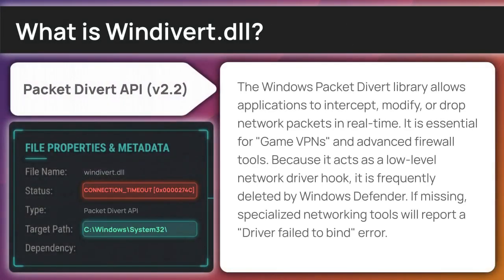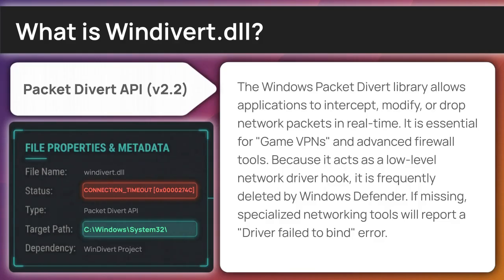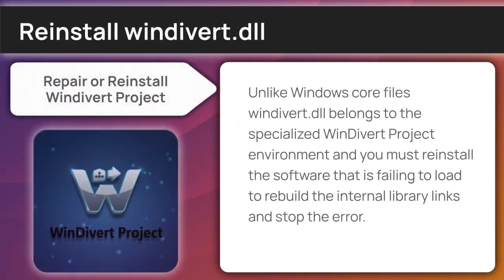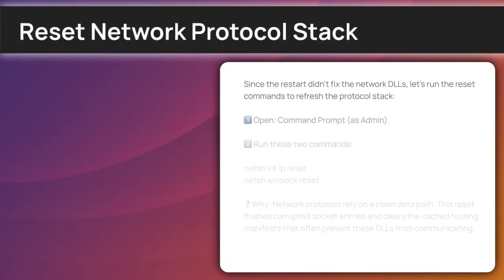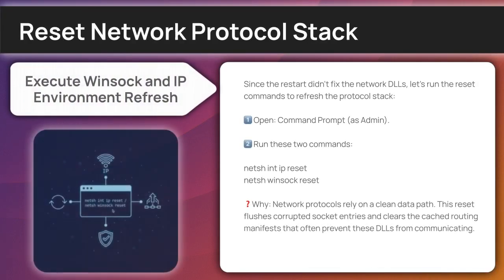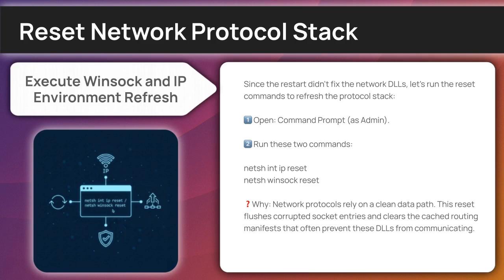Fix windivert.dll and VPN Connection Errors!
Are you wondering why you are getting Windivert.dll errors? Essentially, Windivert.dll is a Dynamic Link Library that allows WinDivert Project to perform its primary functions. When the file is missing, it’s often due to installation or configuration issues that prevented the component from being properly installed.

What is Windivert.dll?

Windivert.dll is a Network Connectivity Library DLL that depends on the Packet Divert API framework in WinDivert Project. I’ll walk through standard troubleshooting steps that may help restore normal operation.

▶ Step-by-step overview:

- Resolving missing windivert.dll dependency files
- Reset Network Protocol Stack
- Get facts about the windivert.dll file

Timestamps:

00:00 - First Up
00:20 - View the windivert.dll file overview
00:50 - Recovering required windivert.dll dependencies
01:10 - Running a standard Windows restart
01:29 - Manual Coding Framework Repair
02:19 - Safe DLL download practices